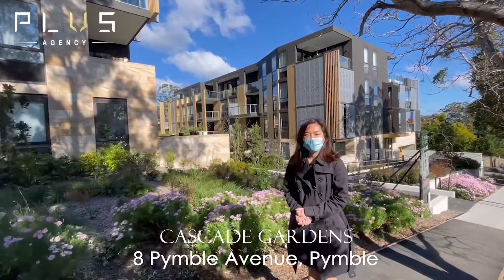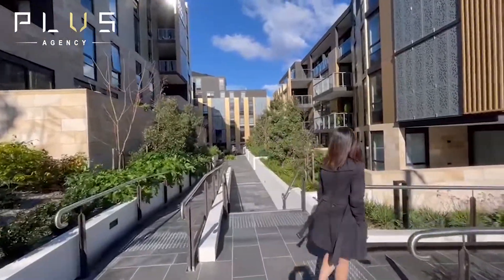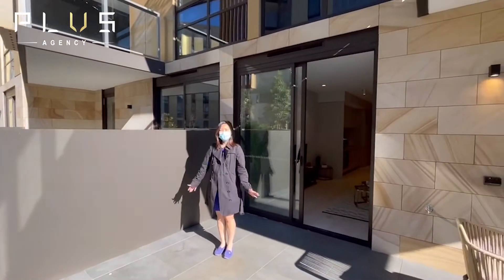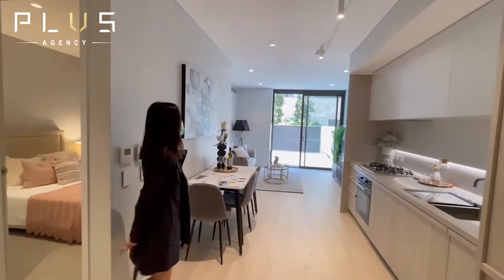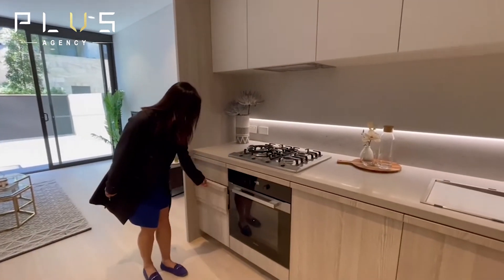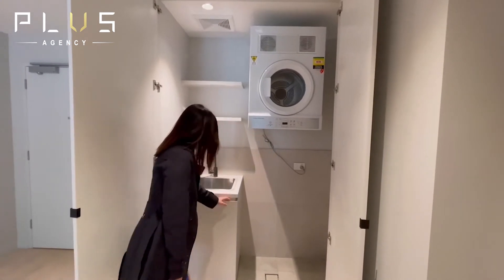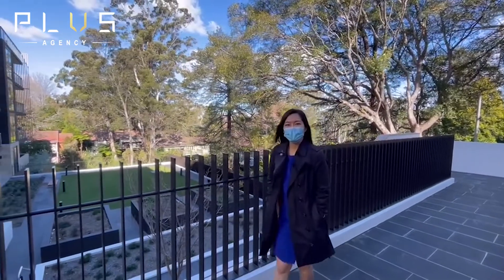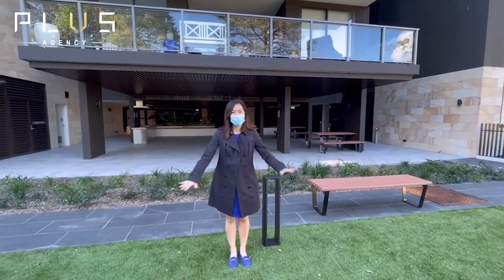Cascade Gardens - 8 Pymble Avenue, Pymble NSW 2073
Cascade Gardens
8 Pymble Avenue, Pymble NSW 2073